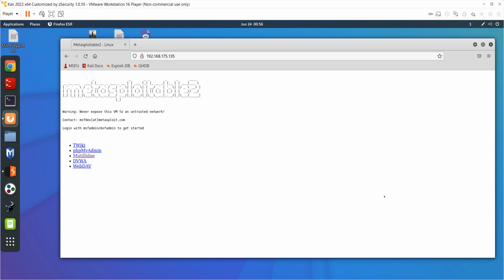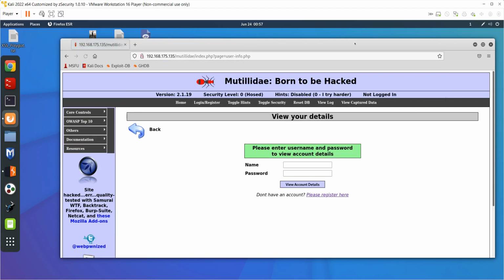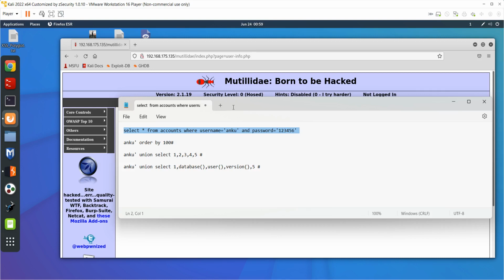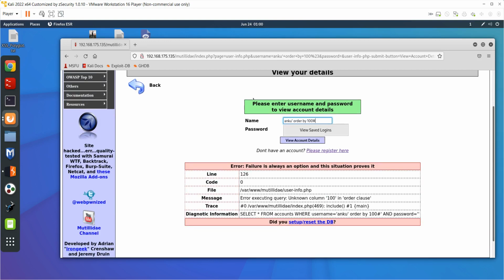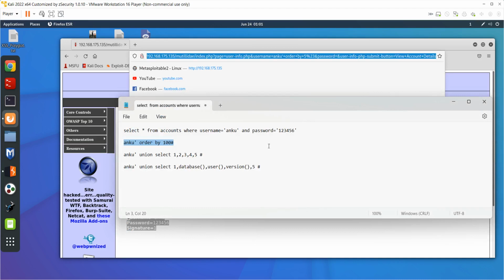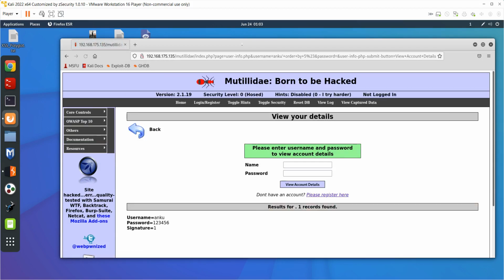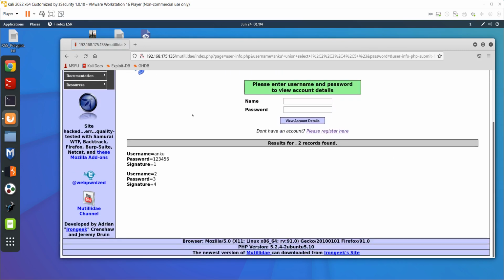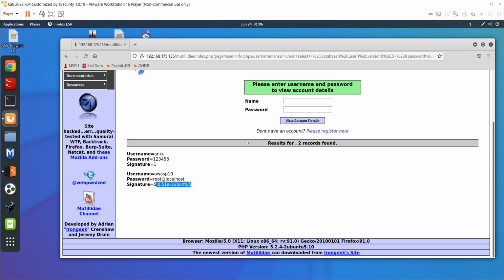SQL Injections Vulnerability Part 4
Overview
A SQL injection attack consists of insertion or “injection” of a SQL query via the input data from the client to the application. A successful SQL injection exploit can read sensitive data from the database, modify database data (Insert/Update/Delete), execute administration operations on the database (such as shutdown the DBMS), recover the content of a given file present on the DBMS file system and in some cases issue commands to the operating system. SQL injection attacks are a type of injection attack, in which SQL commands are injected into data-plane input in order to affect the execution of predefined SQL commands.

Threat Modeling
SQL injection attacks allow attackers to spoof identity, tamper with existing data, cause repudiation issues such as voiding transactions or changing balances, allow the complete disclosure of all data on the system, destroy the data or make it otherwise unavailable, and become administrators of the database server.
SQL Injection is very common with PHP and ASP applications due to the prevalence of older functional interfaces. Due to the nature of programmatic interfaces available, J2EE and ASP.NET applications are less likely to have easily exploited SQL injections.
The severity of SQL Injection attacks is limited by the attacker’s skill and imagination, and to a lesser extent, defense in depth countermeasures, such as low privilege connections to the database server and so on. In general, consider SQL Injection a high impact severity.

SQL injection attack occurs when:

An unintended data enters a program from an untrusted source.
The data is used to dynamically construct a SQL query

The main consequences are:

Confidentiality: Since SQL databases generally hold sensitive data, loss of confidentiality is a frequent problem with SQL Injection vulnerabilities.

Authentication: If poor SQL commands are used to check user names and passwords, it may be possible to connect to a system as another user with no previous knowledge of the password.

Authorization: If authorization information is held in a SQL database, it may be possible to change this information through the successful exploitation of a SQL Injection vulnerability.

Integrity: Just as it may be possible to read sensitive information, it is also possible to make changes or even delete this information with a SQL Injection attack.

Risk Factors
The platform affected can be:

Language: SQL
Platform: Any (requires interaction with a SQL database)

SQL Injection has become a common issue with database-driven web sites. The flaw is easily detected, and easily exploited, and as such, any site or software package with even a minimal user base is likely to be subject to an attempted attack of this kind.

Essentially, the attack is accomplished by placing a meta character into data input to then place SQL commands in the control plane, which did not exist there before. This flaw depends on the fact that SQL makes no real distinction between the control and data planes.